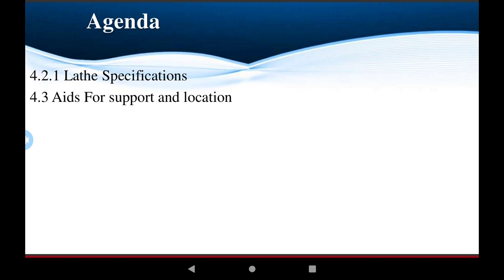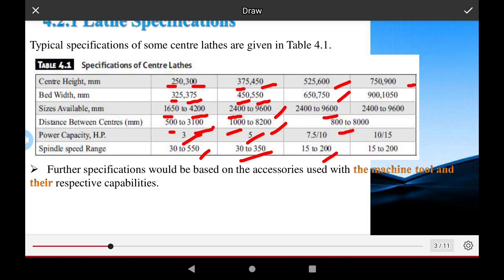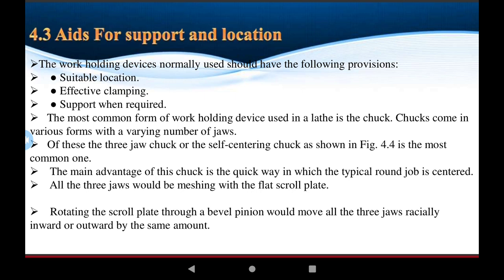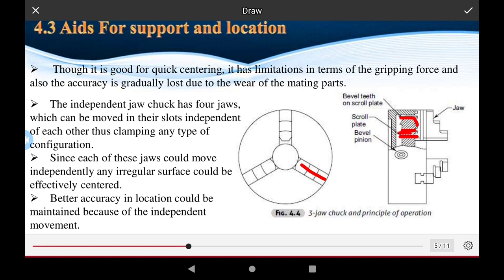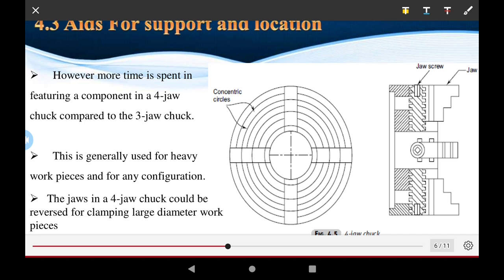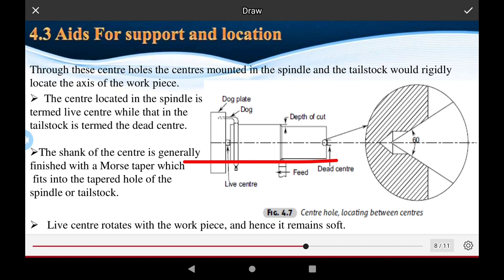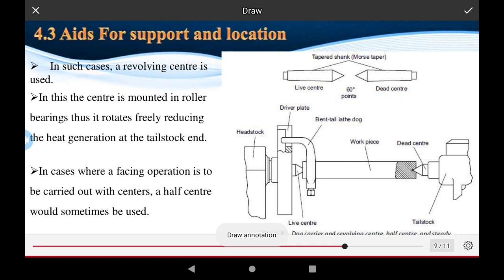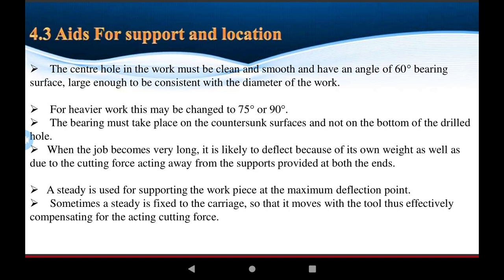23.UNIT-II Classification of Lathe Machines and Tools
23.Unit-II Classifications of Lathe Machines and Tools.